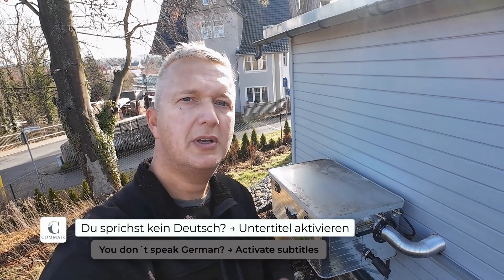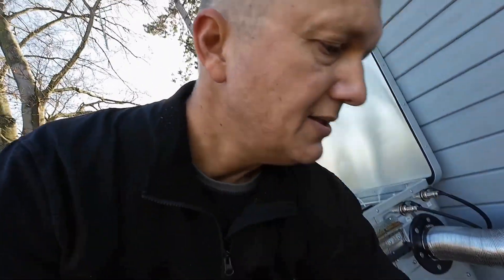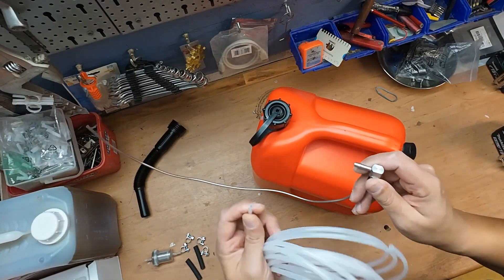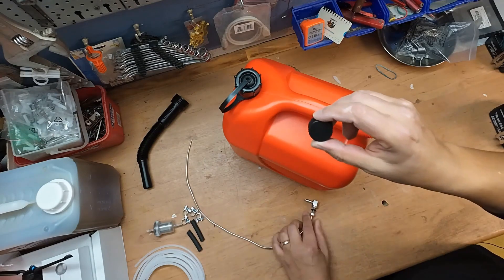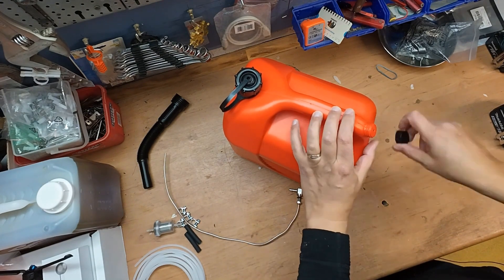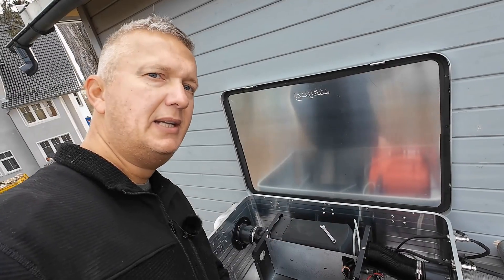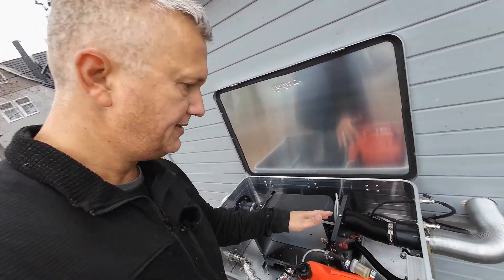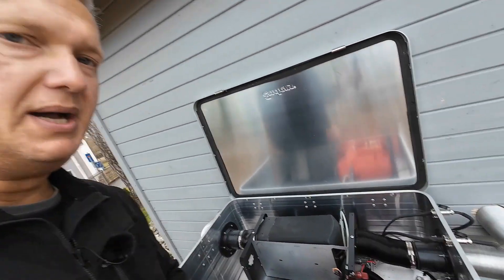Upgrading My Mobile Heating Box: 4x Fuel Capacity!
In this video, I upgrade my mobile heating box by replacing the original 2.5-liter diesel tank with a 10-liter fuel container, increasing the fuel capacity by four times! This modification allows the diesel heating system to run continuously for up to a week before needing a refill, ensuring warmth and comfort for my animal house even in the coldest winters.

Here’s what I cover in this video:
✅ Step-by-step process of swapping the tank for a larger 10-liter gasoline canister.
✅ Detailed installation of the adapter set, including fuel hoses, a metal adapter, and a fuel filter.
✅ How I maintain an airtight system to prevent diesel fumes from entering the animal house, safeguarding sensitive birds like budgerigars.
✅ A demonstration of the diesel parking heater running efficiently after the upgrade.
✅ Insights into ensuring safe and efficient fuel transfer using a vented gasoline canister.

This diesel heating upgrade is perfect for anyone managing outdoor setups, animal houses, or DIY projects involving efficient heating solutions. Plus, with the increased fuel capacity, I no longer need to worry about frequent refills during harsh winters.

If you’re curious about the components I’ve used or how I originally built my heating box, don’t forget to check the linked videos and product recommendations. Your support through these links helps me continue creating content like this!

This video was originally created in German for my main YouTube channel @commaik 🔗 It has been translated into English using 🤖 the AI tool HeyGen, which replicates my voice and synchronizes my lip movements.
Please note that ⚠ due to dynamic adjustments, the synchronization may not always be perfect.

Product links from the video:*
🔗 Petrol canister (Amazon)
🔗 Tank extractor (Amazon)

Product links to the heater box:
🔗 8kW parking heater (Amazon)
🔗 5kW parking heater (Amazon)
🔗 Parking heater without housing (Amazon)
🔗 Parking heater with transformer (Amazon)

🔗 Aluminum box (Amazon)
🔗 Aluminum flex pipe 75 (Amazon)
🔗 Connector 75 (Amazon)
🔗 Flange 75 (Amazon)
🔗 Hose clamp 75 (Amazon)
🔗 Exhaust hose (Amazon)
🔗 Exhaust paste (Amazon)
🔗 Heat protection tape (Amazon)
🔗 Air outlet 75 (Amazon)
🔗 Stainless steel exhaust connection (Amazon)
🔗 Stainless steel fresh air connection (Amazon)

🔗 Control cable (Amazon)
🔗 Plug connector for cable (Amazon)
🔗 Protection tube (Amazon)
🔗 Power cable (Amazon)
🔗 Transformer (Amazon)

🔗 Hole cutter 75 (Amazon)
🔗 Step drill (Amazon)
🔗 Soldering iron set (Amazon)

🔗 Electric fan heater (Amazon)
🔗 Analog thermostat (Amazon)

CHAPTERS:
00:00 - How the heating box works
01:01 - Replacing the diesel tank
01:56 - Installing the adapter set
05:36 - Testing the heating system
06:28 - Project interests and insights
06:34 - More information about the heating box
07:00 - Outro